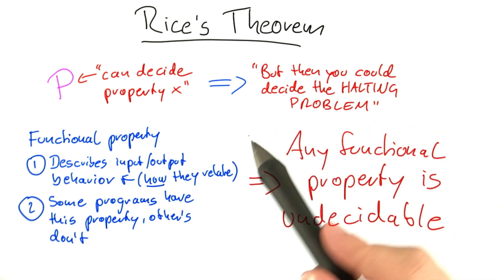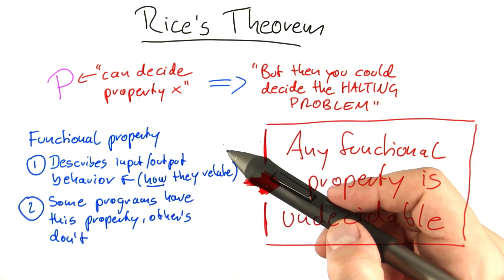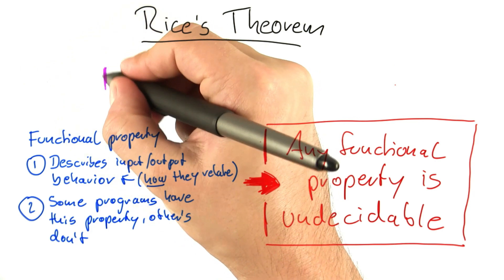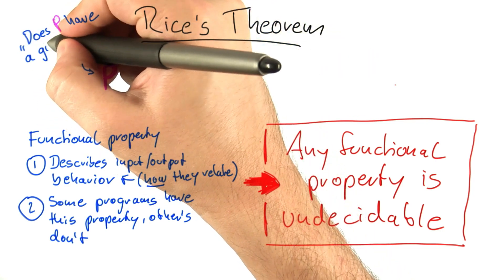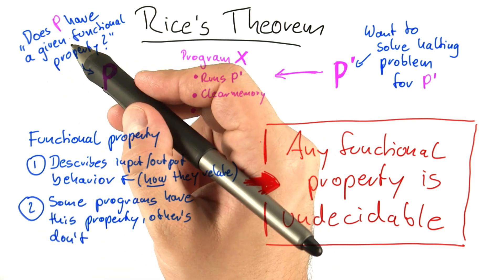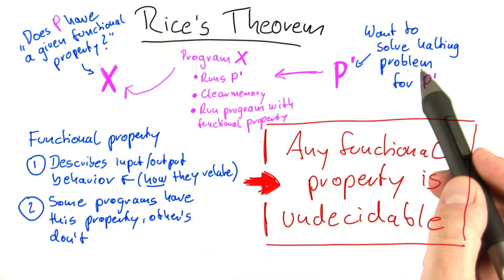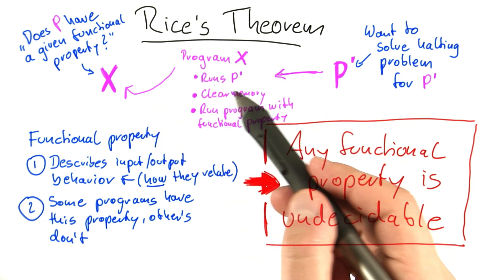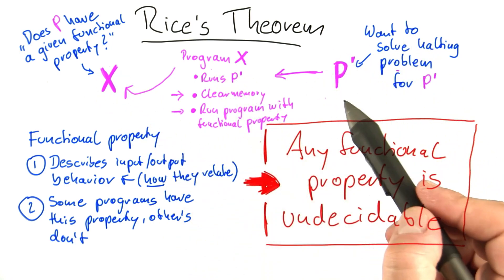Statement Of Rice's Theorem - Intro to Theoretical Computer Science